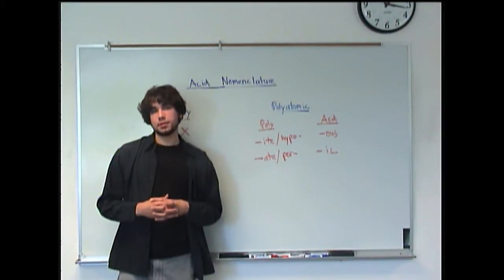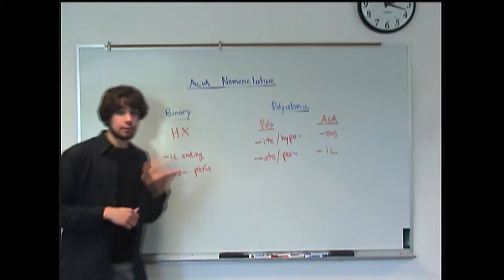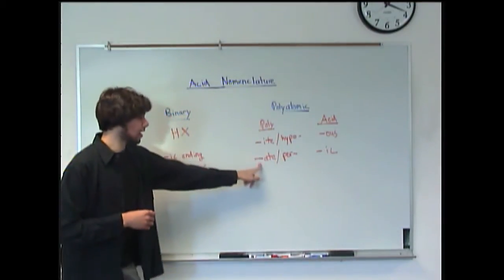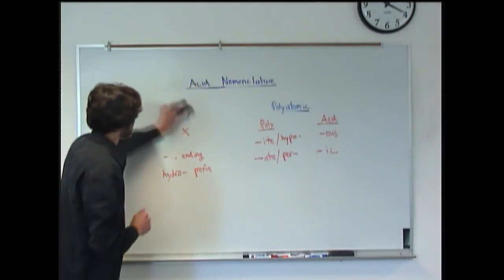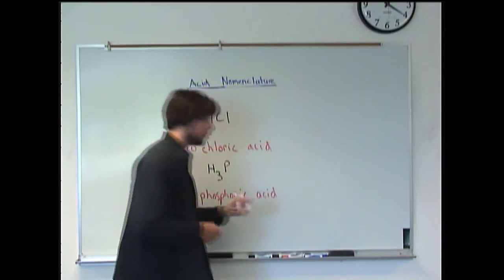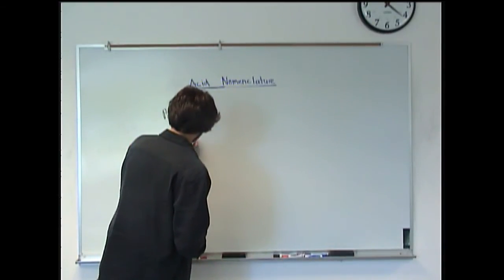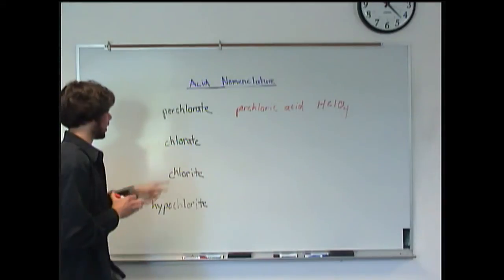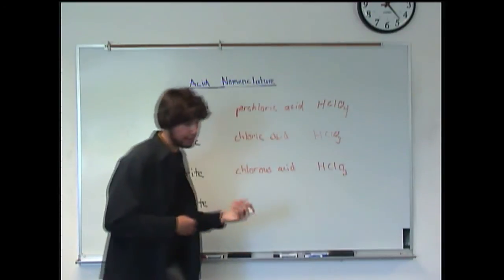Acid Nomenclature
Clark College Tutoring and Writing Center tutor Joey Smokey explains the concept behind naming acids, providing examples of how to name binary and polyatomic acids.